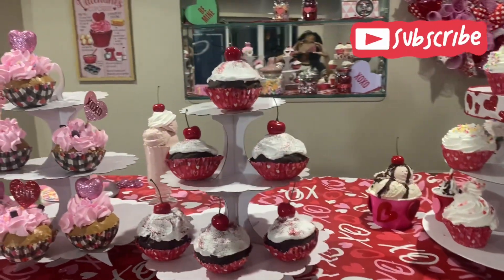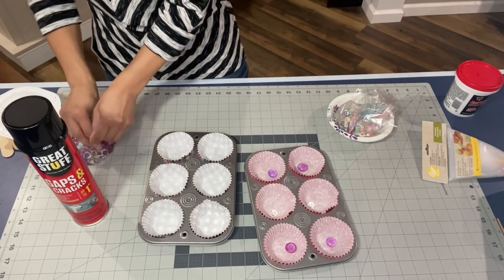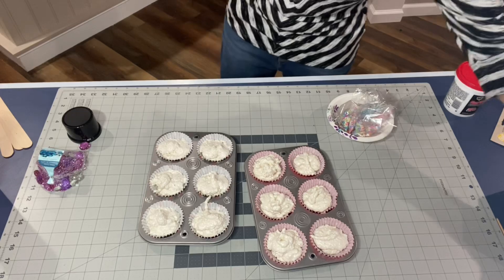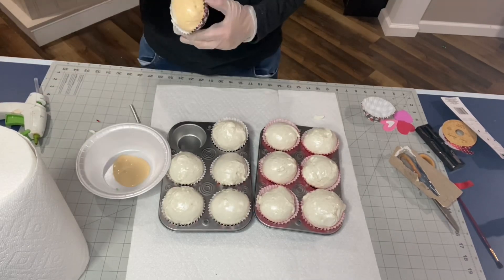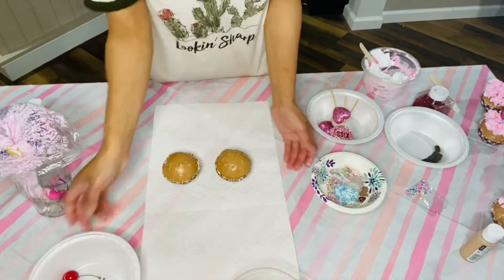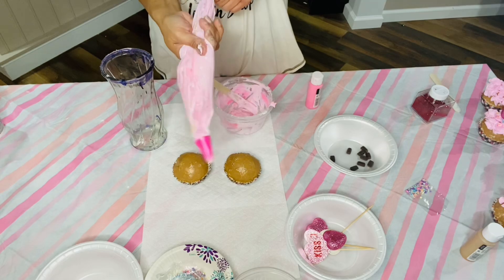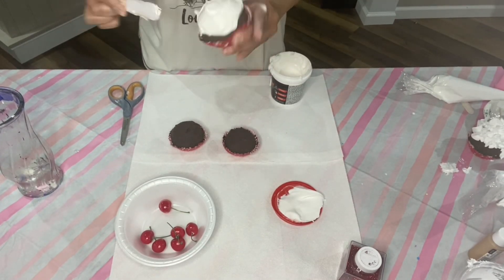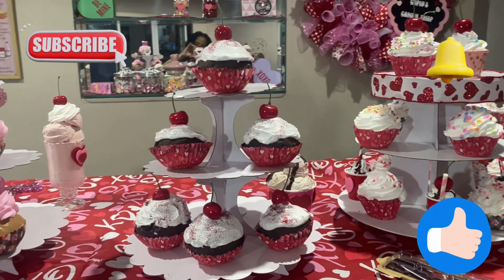DIY Fake Cupcakes with Spray Foam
DIY Fake Cupcakes using Spray Foam Insulation for Valentine’s Day decor. Fake Bake Fun!

Supplies:
Great Stuff spray foam, mask, gloves, pipping bag and tip combo, lightweight spackle- Walmart
Fake cherries, sprinkles, cake toppers- Amazon
￼Small foam hearts- Dollar tree
Baking cups- Hobby Lobby
Classic Carmel and Burnt Umber paint- Walmart
Paint brushes and crafting sticks- Dollar Tree